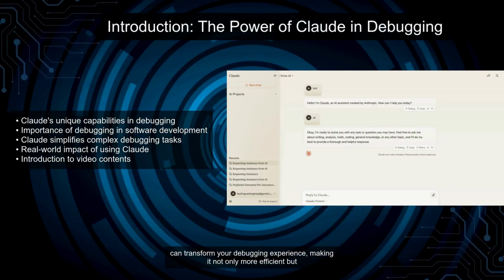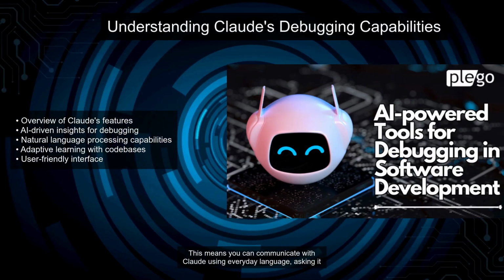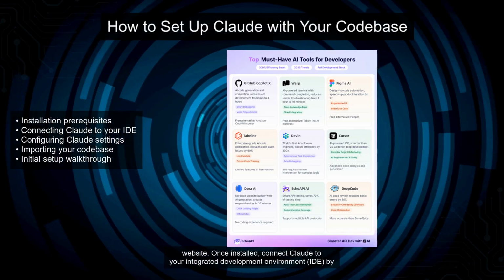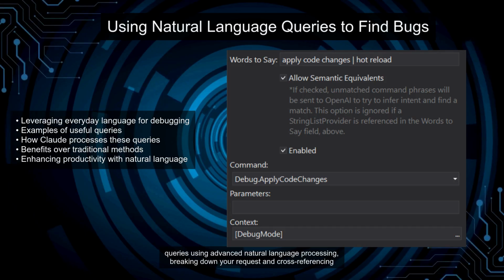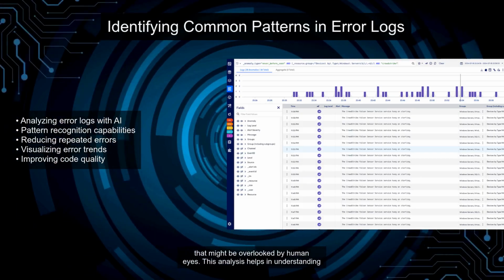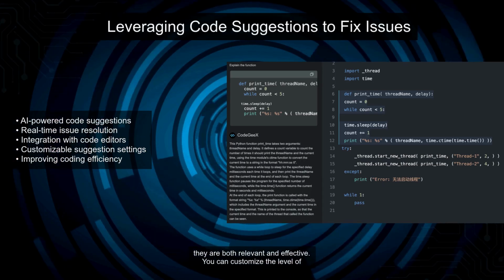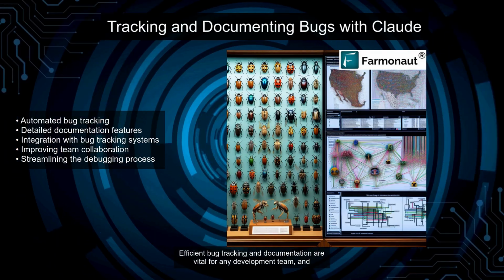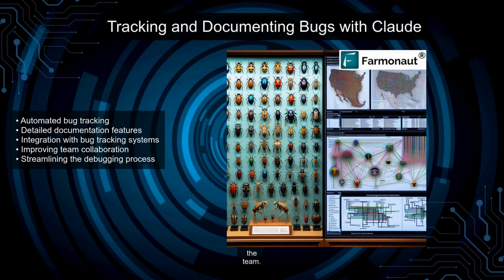How to Use Claude for Efficient Codebase Debugging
Learn about How to Use Claude for Efficient Codebase Debugging. This educational video covers:

- Introduction: The Power of Claude in Debugging
- Understanding Claude's Debugging Capabilities
- How to Set Up Claude with Your Codebase